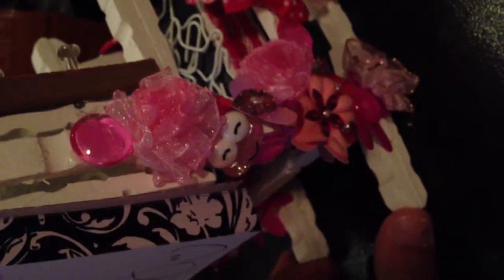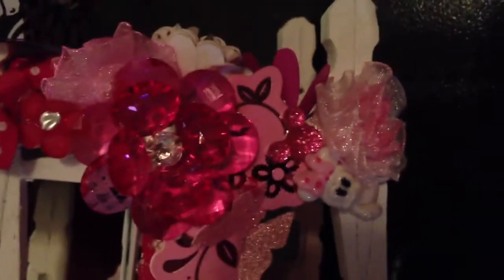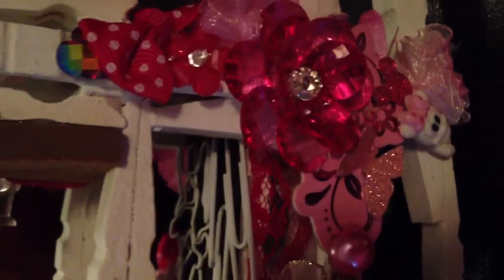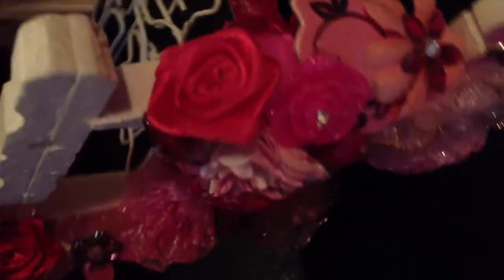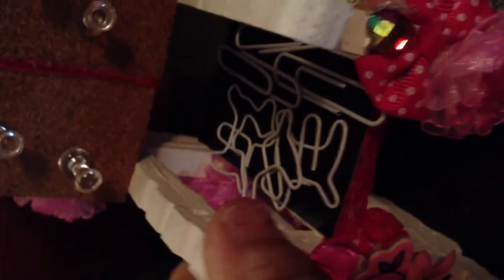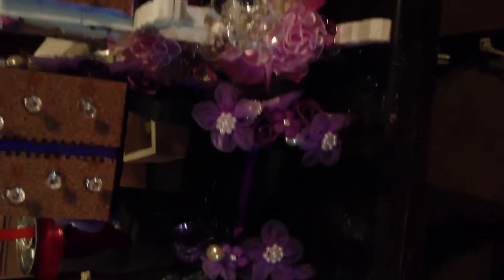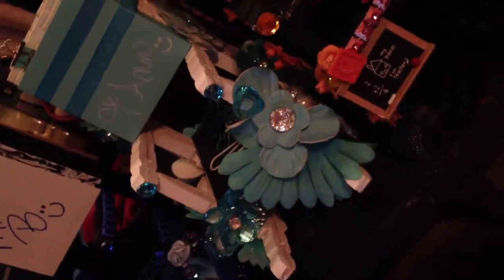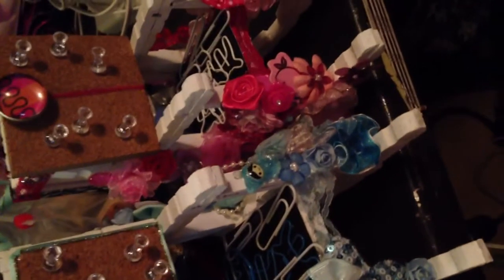Pretty in pink clothes pin rocker thank you teacher gift